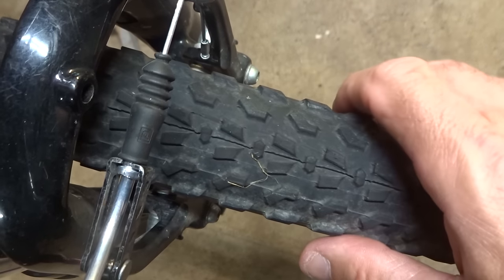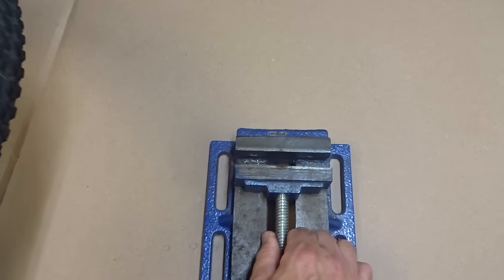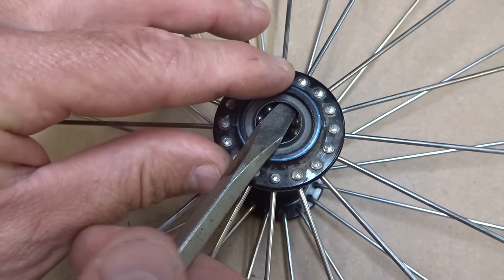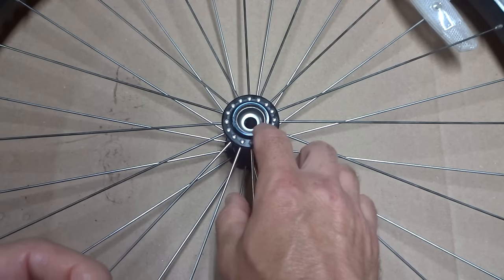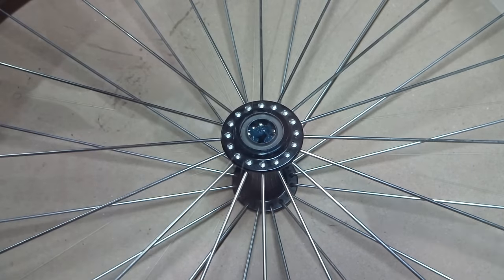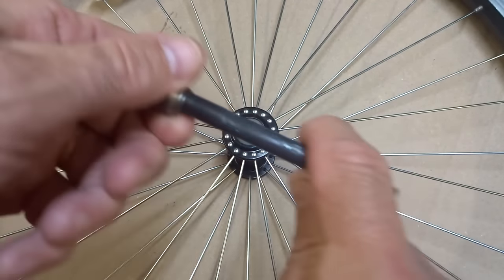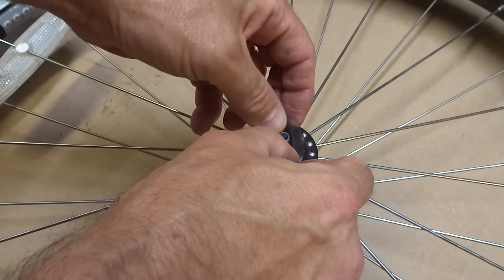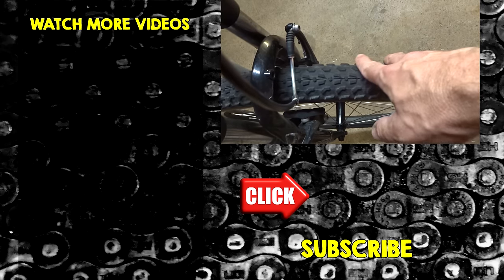How To Fix Loose Wobbly Wheel Hub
I show how to repair a bike wheel with a loose hub that wobbles.  I disassemble, the hub, clean, lubricate, and reassemble the bub with new bearings. After the overhaul, the wheel spun smooth with no wobble in the hub. The bike is a 2010 Specialized Hardrock.

Most front hubs use ten 3/16" balls on each side; Most rear hubs use nine 1/4" on each side.